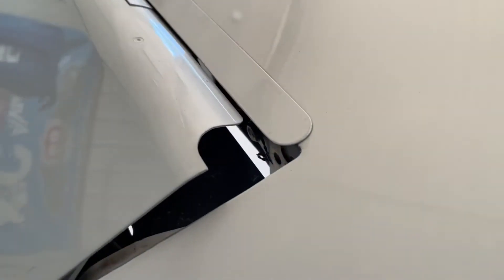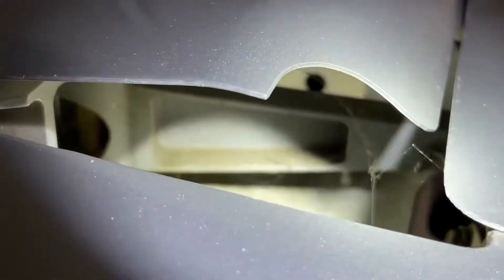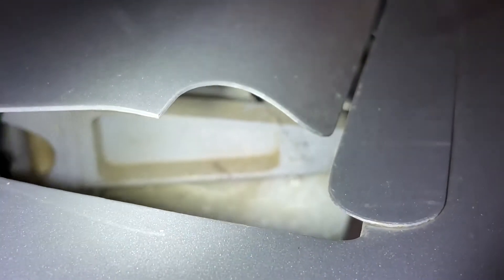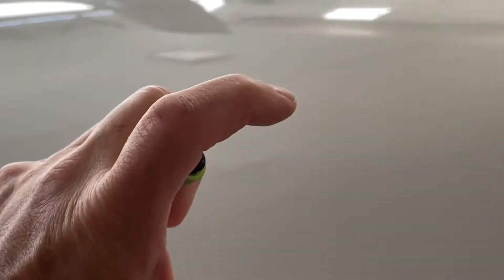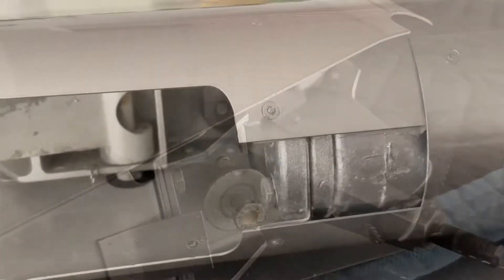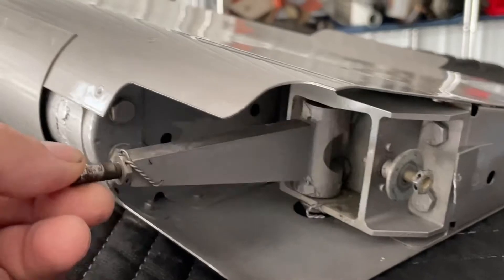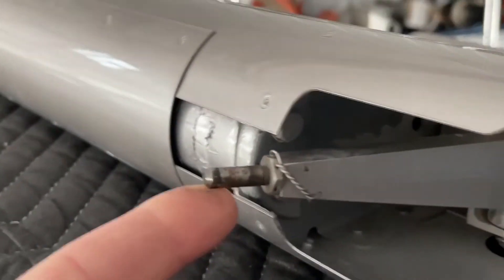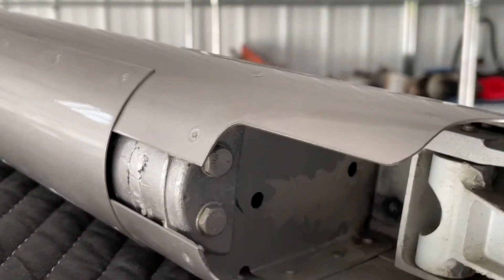Cirrus aileron control arm position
If you note one aileron never seems close to alignment with the flap or wing tip. Check the position of the arm in the aileron. There is a alignment angularity issue if one is “upside down”